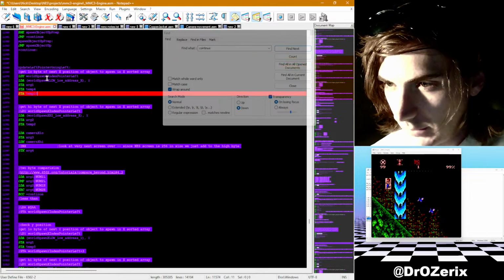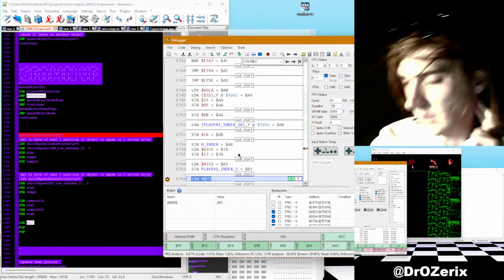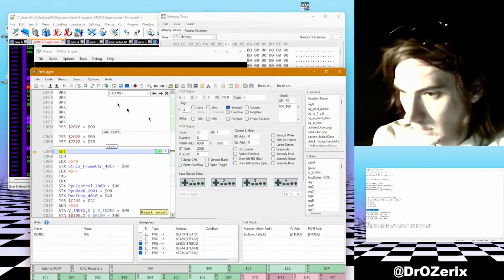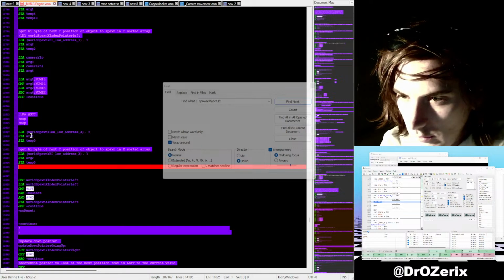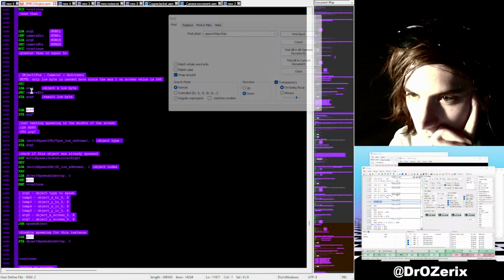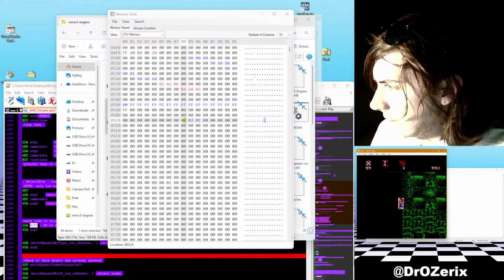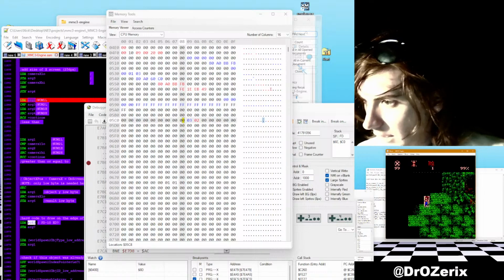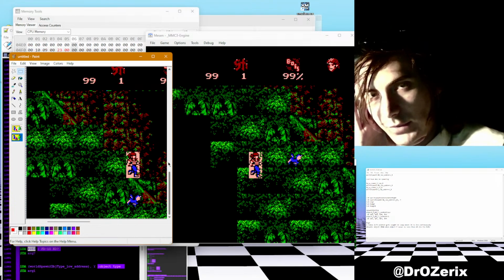Assembly NES Dev Stream #4 - Object Spawning in the Up Direction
In this stream I finish developing the code for spawning objects in the up direction.